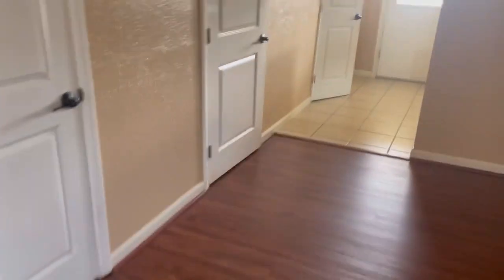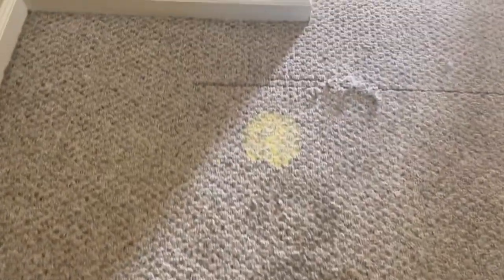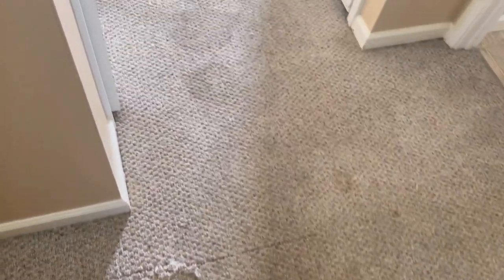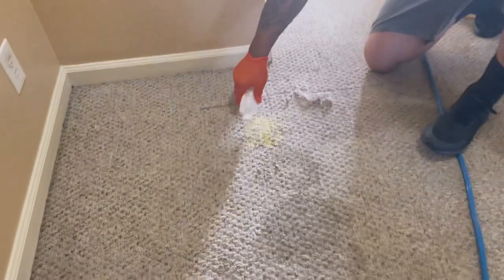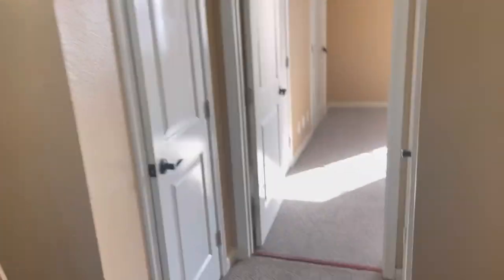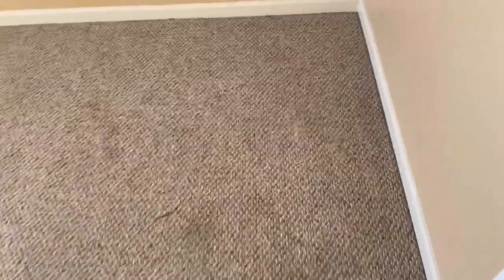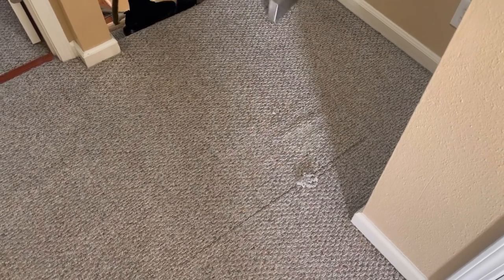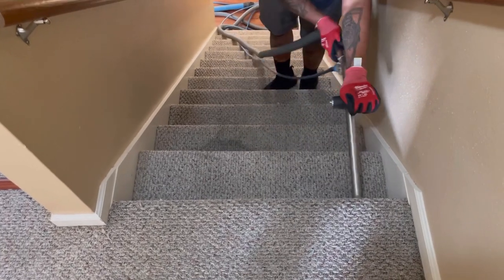Dirty Carpet Cleaning | Wax Removal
Working at a townhome in Port Neches Texas for one of my Property Management companies. Berber carpet with stains and many wax stains removed with citrus solve and bone spatula.

5 star rated and #1 in our area

Carpet cleaning consists of a few different steps:

Step 1: Vacuum as much dry soil as possible
Carpet cleaners who don't vacuum aren't cleaning properly it just creates mud under the fibers

Step 2: prespray carpets
We use the best products possible all products are biodegradable
A key factor to this step is dwell time

99% GREEN @ RTU

NO BUTYLS

NO STICKY RESIDUE

NO FILLERS

NON-CORROSIVE

DRIES TO CRYSTALS

SUPERIOR EMULSIFICATION

FREE RINSING

VOC COMPLIANT

SOFTENS FIBERS

NON-RESOILING

DISSOLVES FAST

BUFFERED

BOOSTS CLEANING ABILITY

Step 3: Agitation
Rather it be electric or manual
Carpet raking or Counter Rotating Brush (CRB)
This step scrubs the prespray deeper into the fibers

Step 4: Rinse with steam and chemicals to pull PH back into a neutral balance
-No VOC’s
-No butyl’s
-No Ammonium
-No bleaches
-No solvents
-No Alcohol
-No acids
-No polymers
-No sticky residue
-99% green at RTU
-100% Soap free
-Smells amazing
-Emulsifies soil upon contact
-Contains anti-soil redepositing agents
-Crystalizes for easy vacuuming
-Helps Removes urine deposits
-Helps Removes urine odors & stains
-Removes organic & oily soils
-Won’t void carpet warranties
-Works on residential & commercial carpets
-Free rinsing
-Leases fibers silky soft
-So safe can virtually be used on any surface that can be cleaned with water!

Step 5 : Proper drying
Keep floors clear and airflow is a huge plus